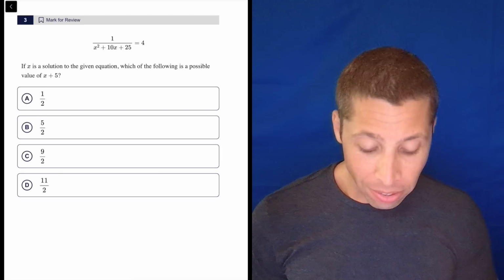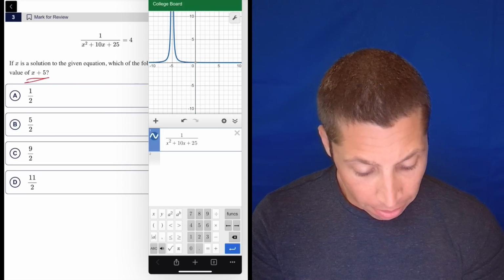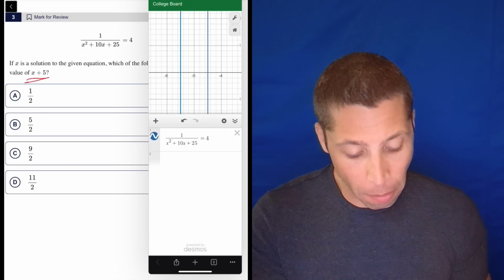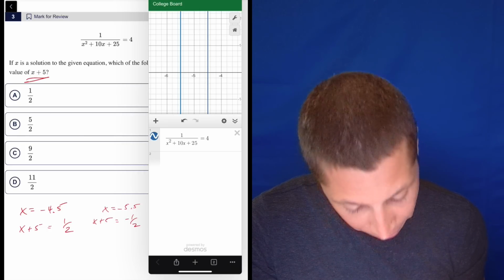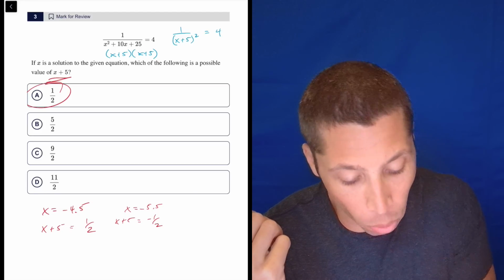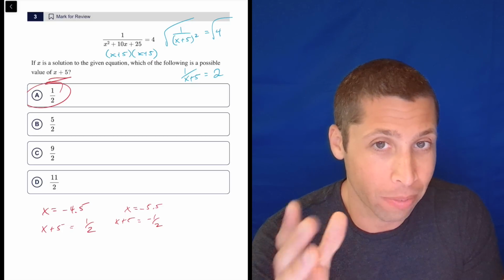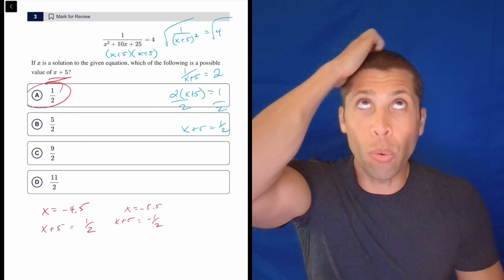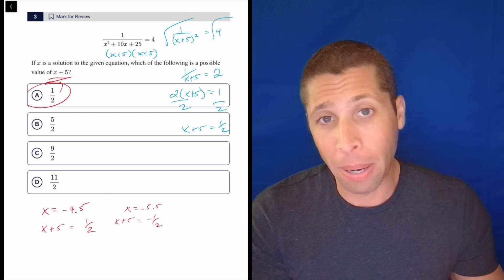Solve for X Twists (SAT Question Bank f65288e8)